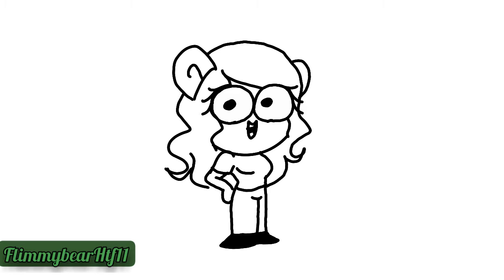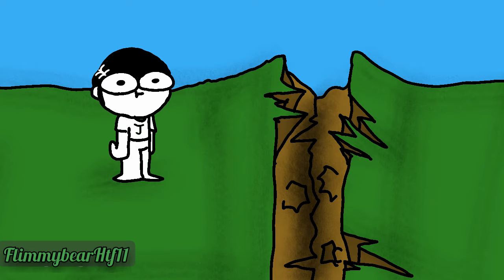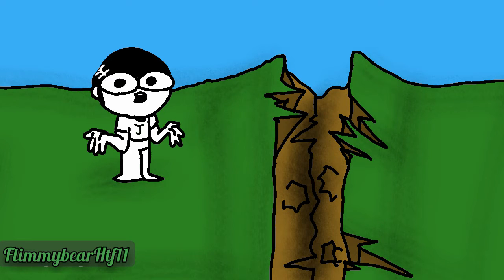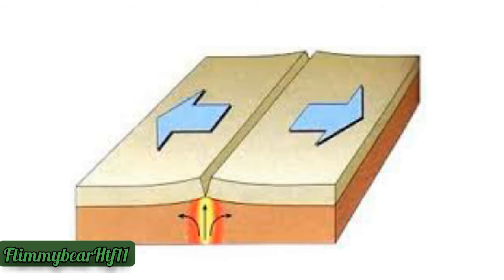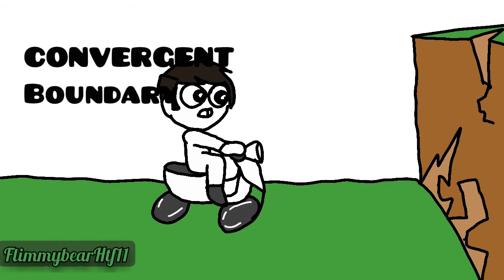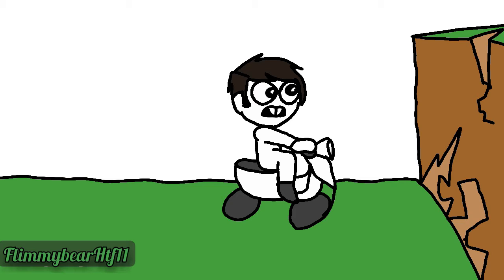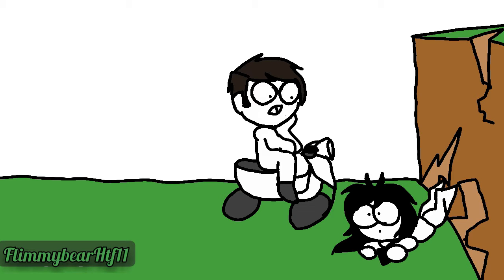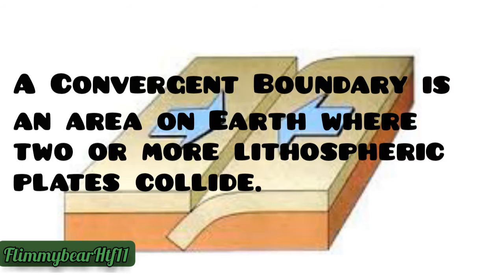Types of Boundaries (Science Project Animation)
Lazy to put description but ill fix this later.